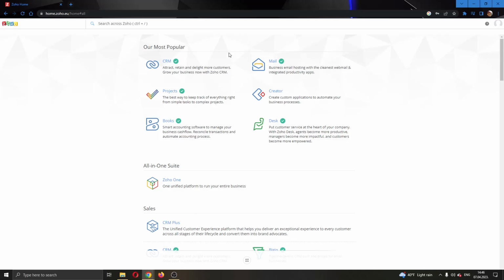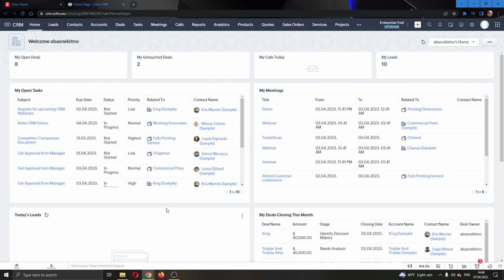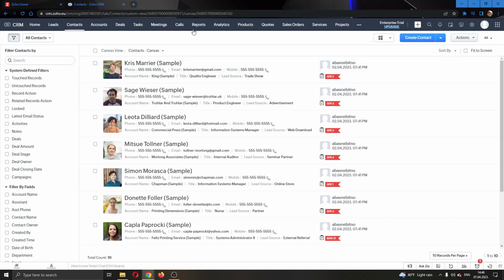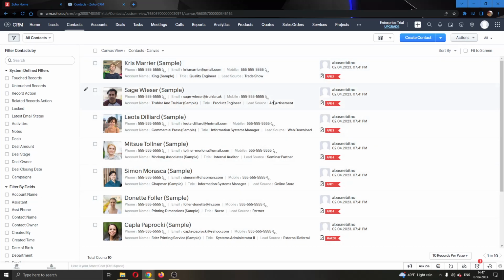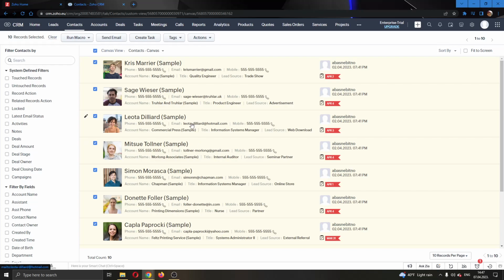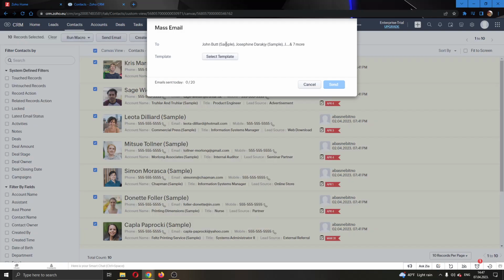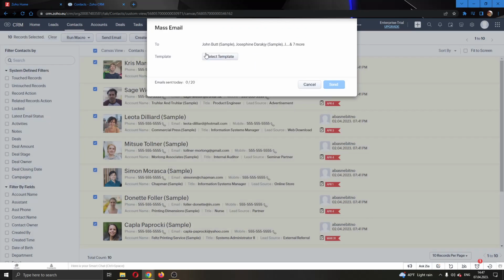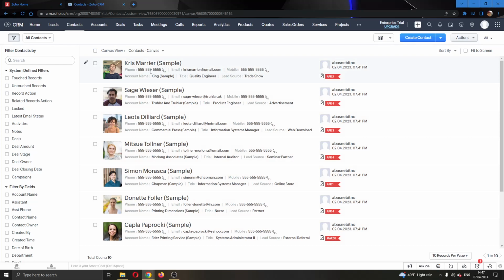How To Send Mass Email Zoho Tutorial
Today we talk about send mass email zoho,send mass email zoho crm,zoho campaigns,send mass email